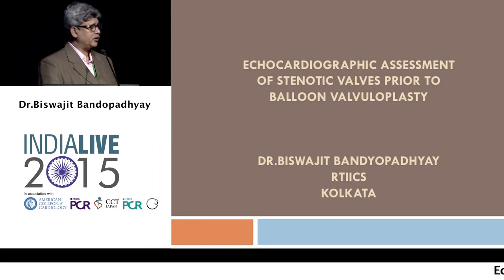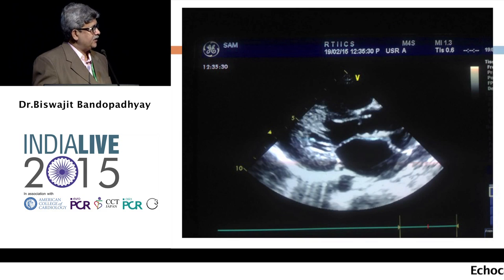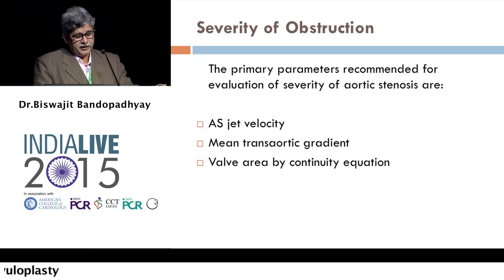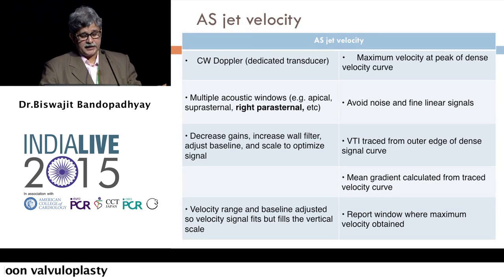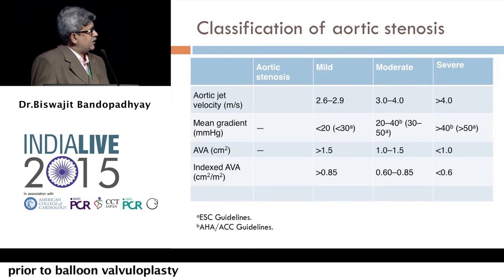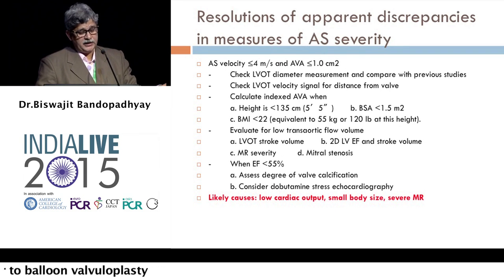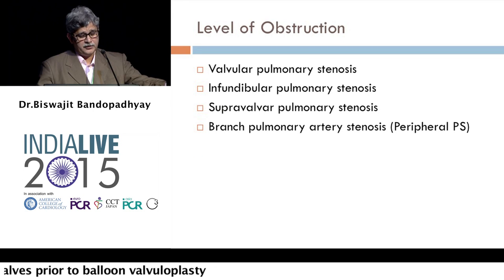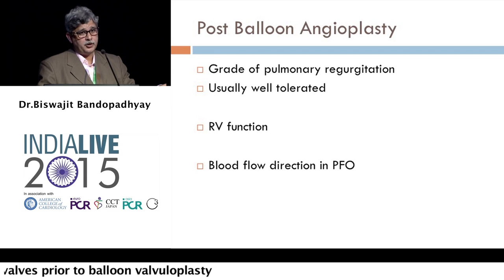Dr Biswajit Bandhopadhyay _ Lecture _ R. N. Tagore Hospital (Kolkata)